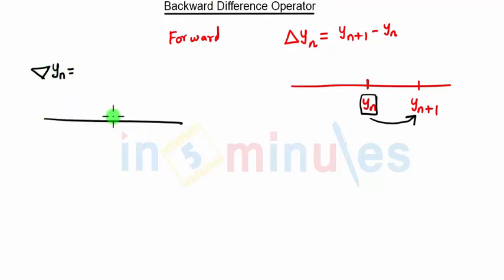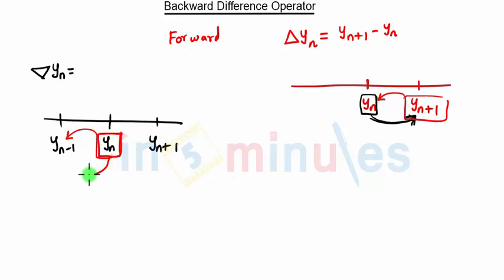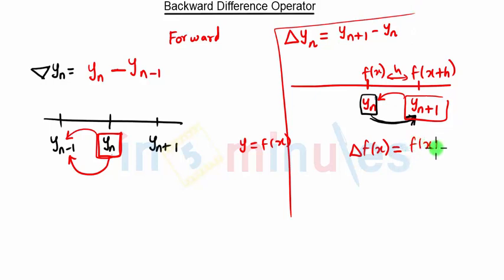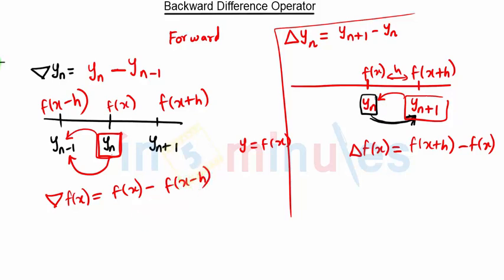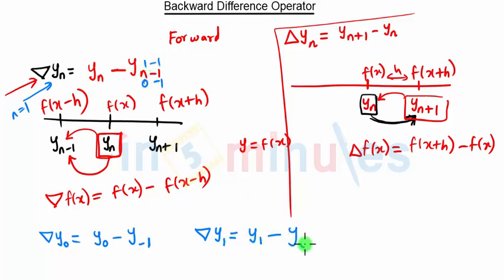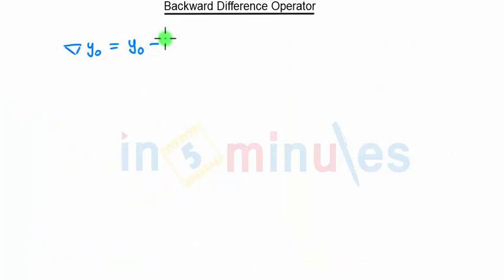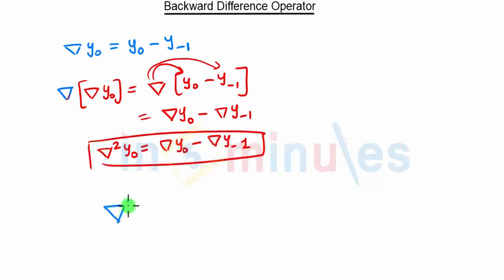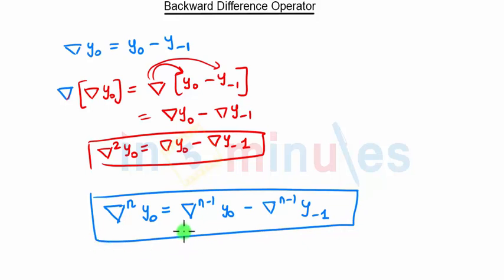Module5_Vid_63_Concept of Backward Difference Operator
This video explains the concept of Backward Difference Operator